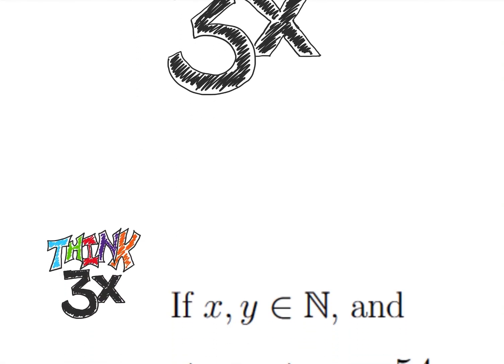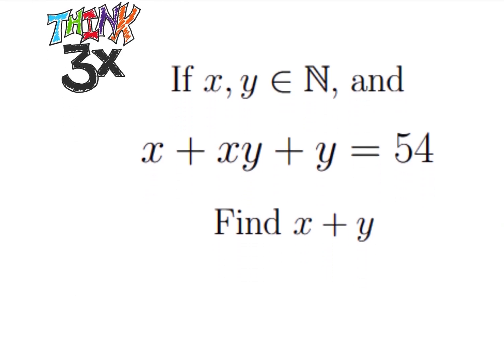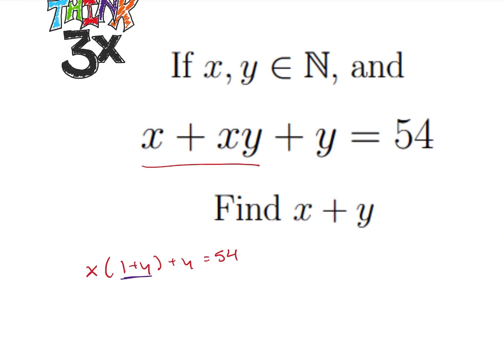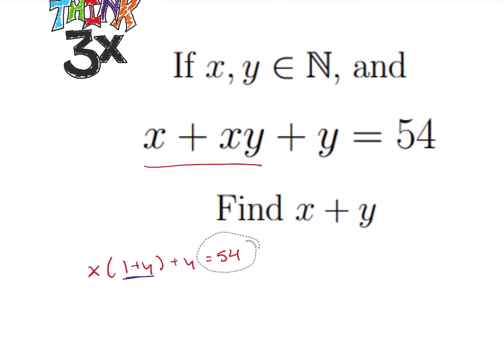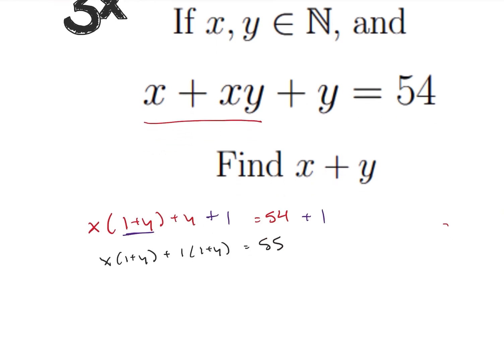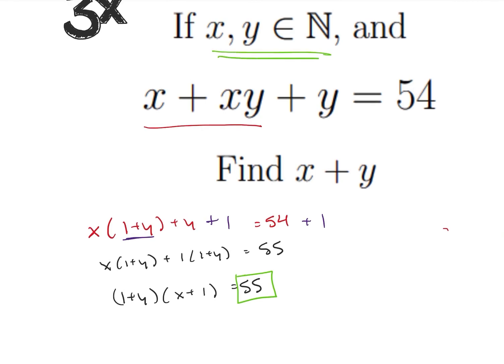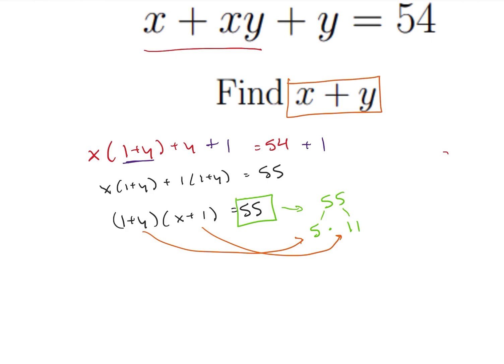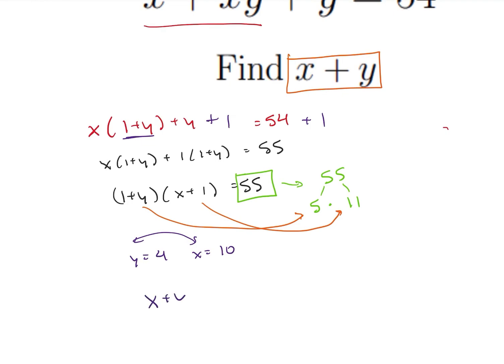Clever little algebra trick! x+xy+y=54. Come join with some fun algebra!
We solve x+xy+y=54 where x and y are natural numbers. Test out your problem-solving mettle by pausing the video and seeing if you can come up with the solution. We manipulate our expression by solving some fun algebra. Come join! Feel free to submit your own problem if you'd like me to work through a problem of yours.